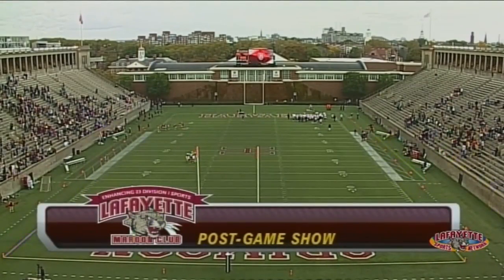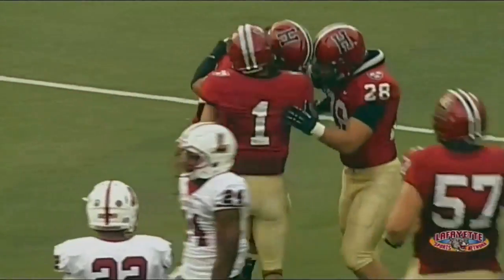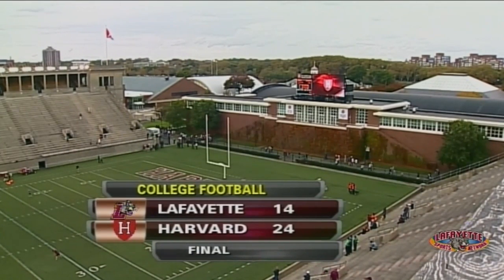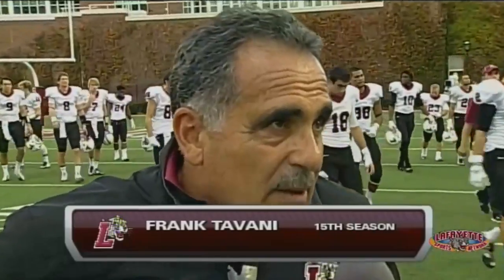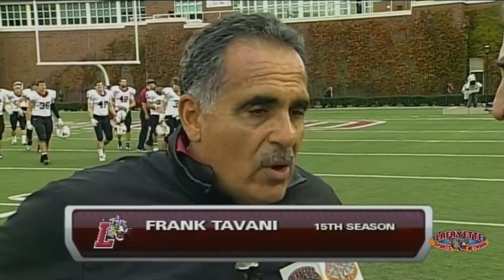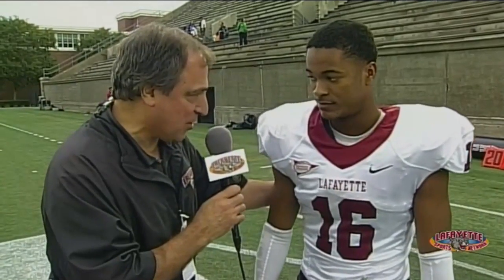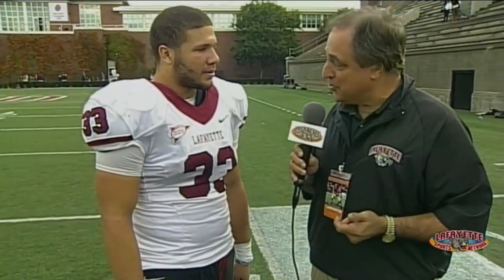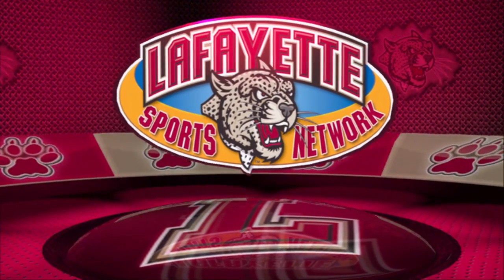Postgame: Lafayette Football vs Harvard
Highlights and interviews from Lafayette's 14-24 loss to Harvard on 10/18/14.